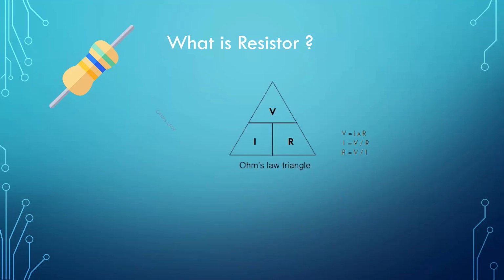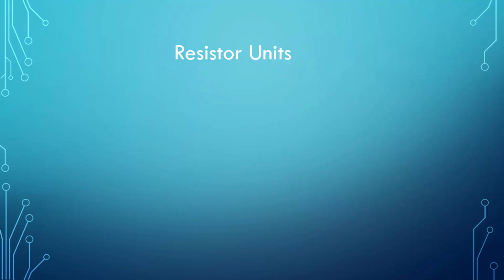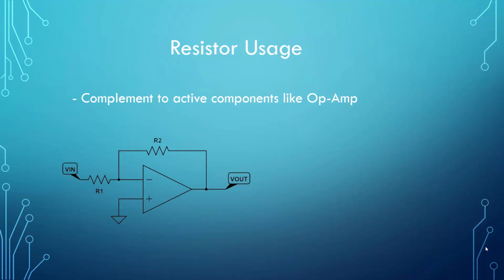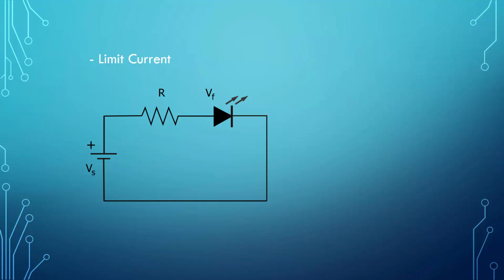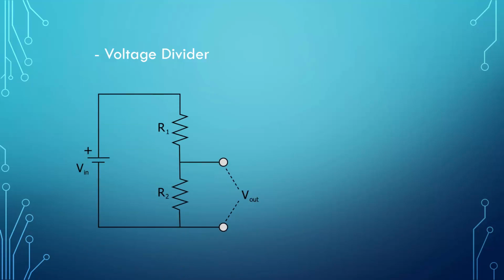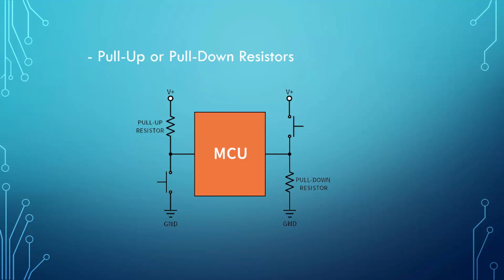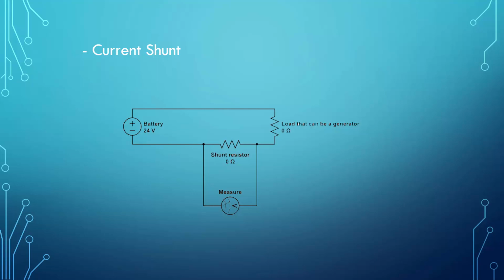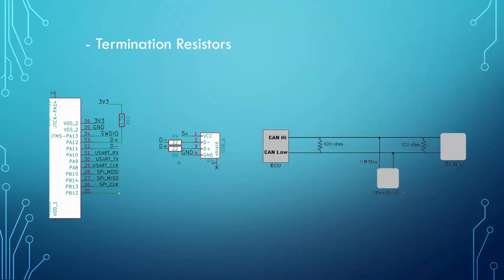Basic Electronics - Every Things About Resistors(Beginner to Advance) - Part1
This is the first video of Basic Electronics series.
in this video we are going to talk about Resistors.in this part we talk about the Definition, Symbols, Unit and Usage of resistors.
in next parts we discuss about more intermediate and advance topics about resistors.